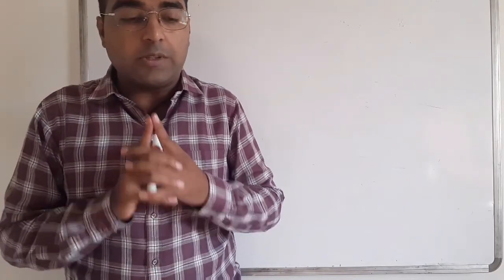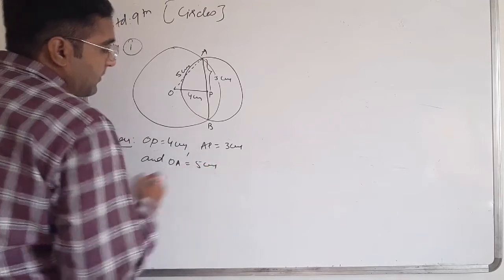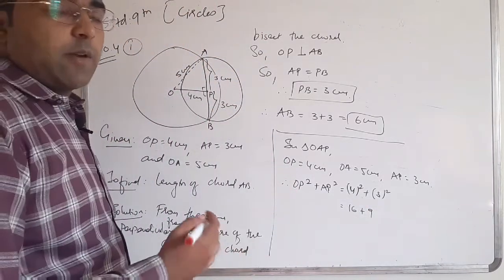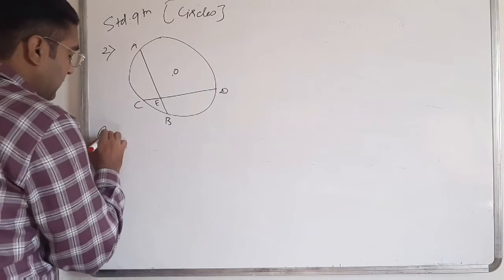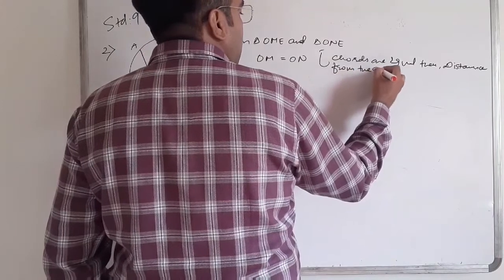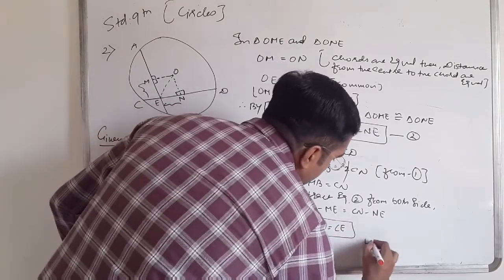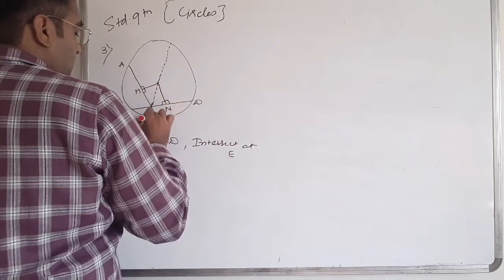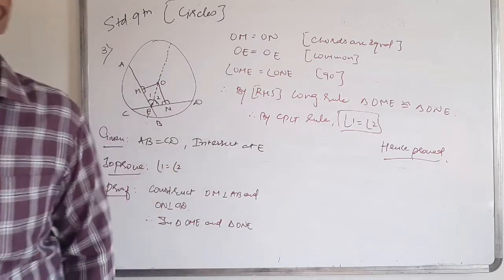Std 9th || Ch - 10 || Circles || Ex - 10.4 (1, 2, 3) || CBSE || NCERT || PART - 4